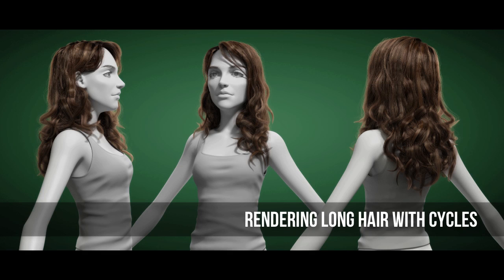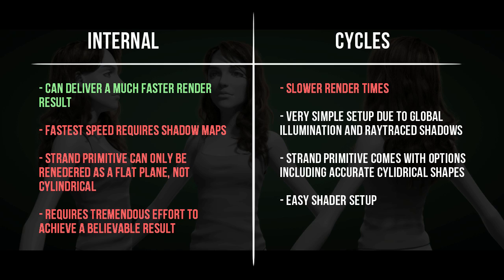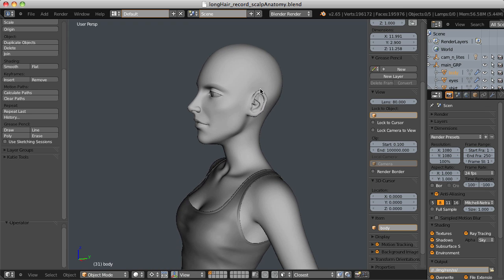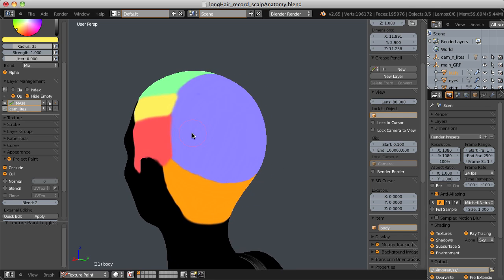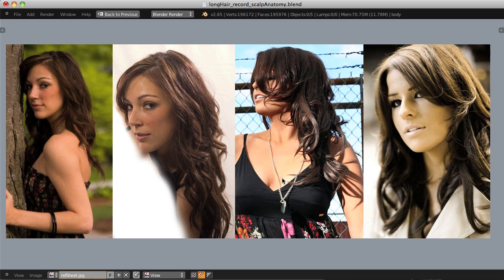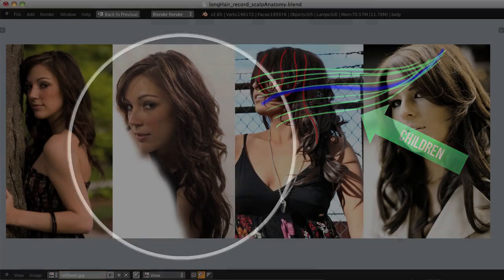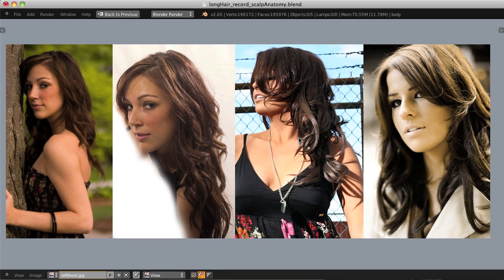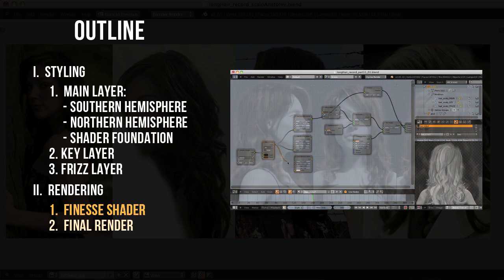Styling and Rendering Realistic Hair with Blender and Cycles Pt. 1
This is the introduction to the series, the full course can be seen